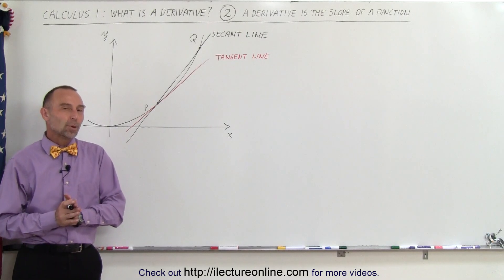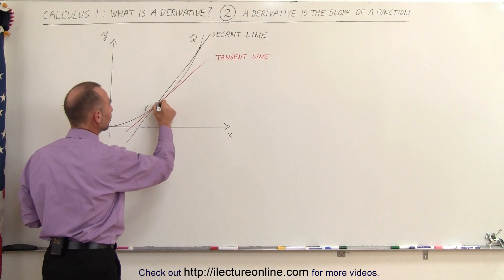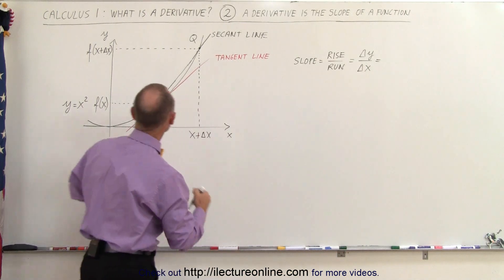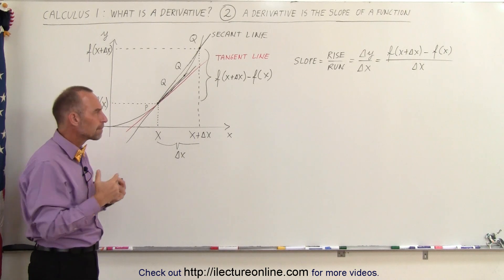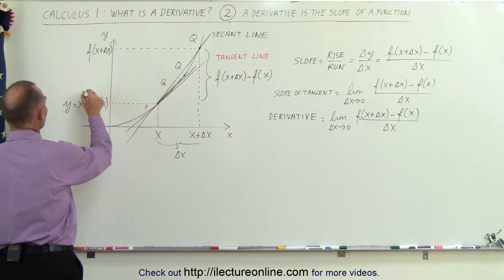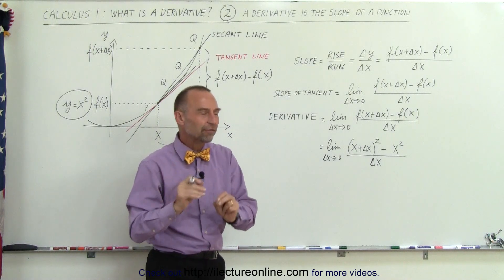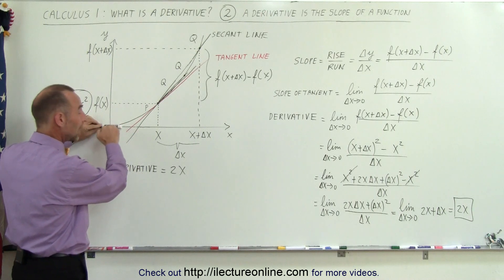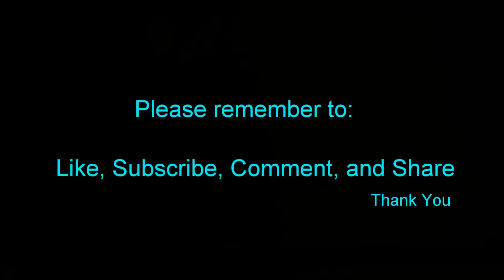Calculus 1: What is a Derivative? (2 of 9) A Derivative is the Slope of a Function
In this video I will explain the relationship between the tangent line at point P and the derivative at point P.